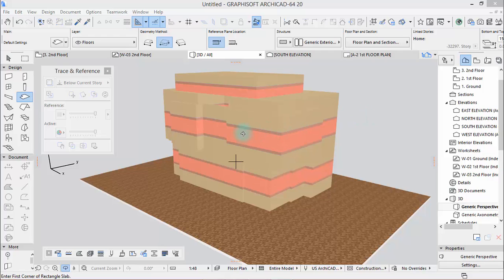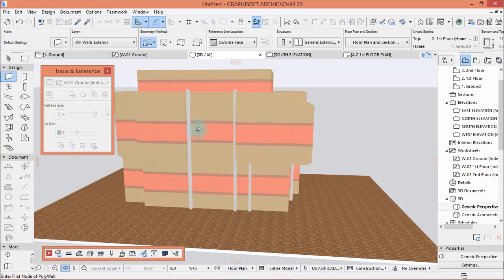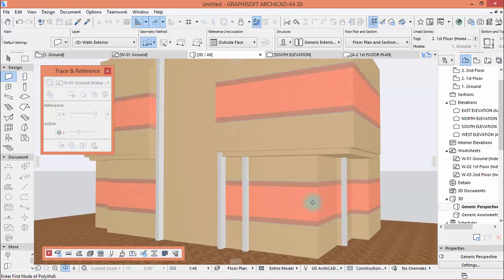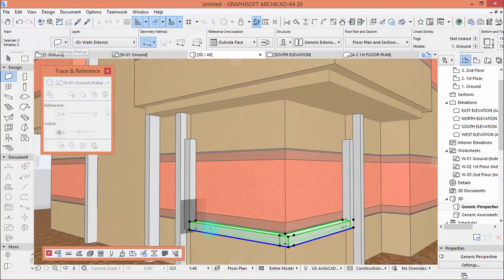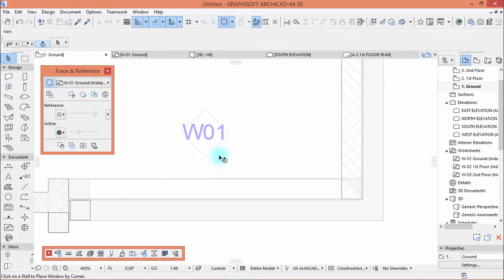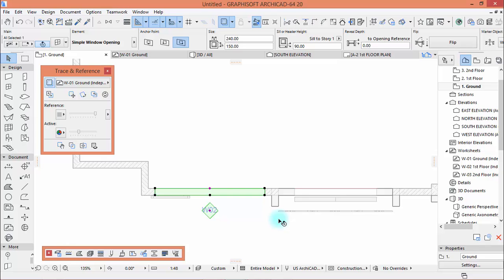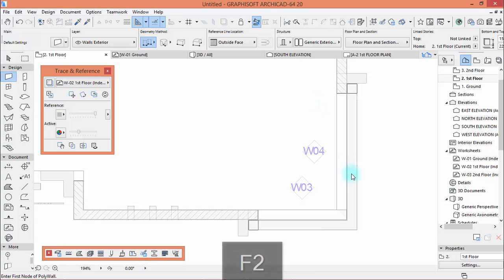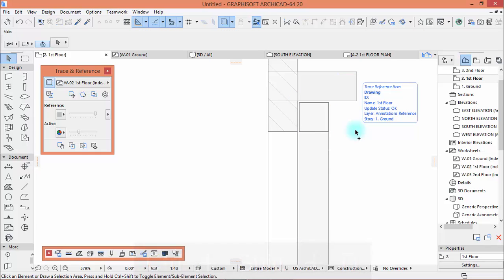Modern Building Design - Archicad 20 - part 2 - Making the customized window frame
This video tutorial shows how to make a customised window frame and glass.